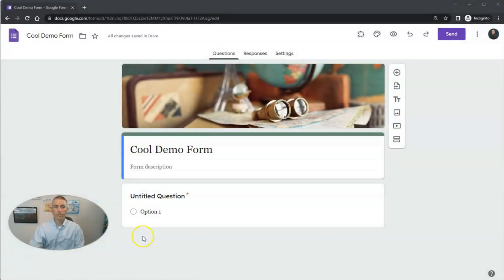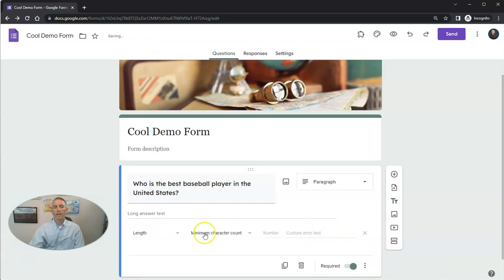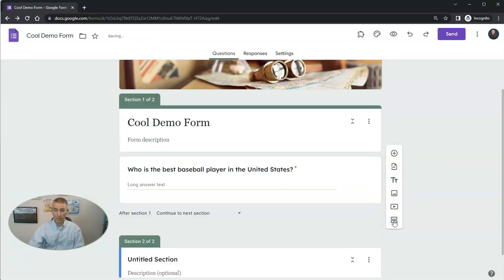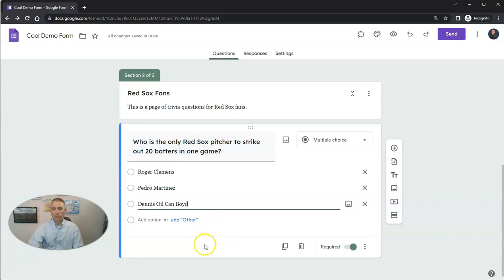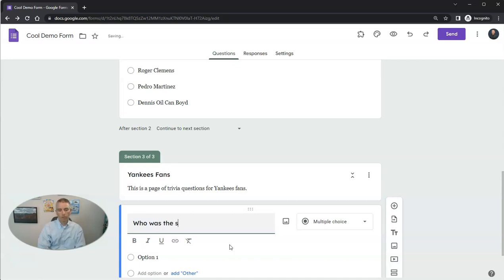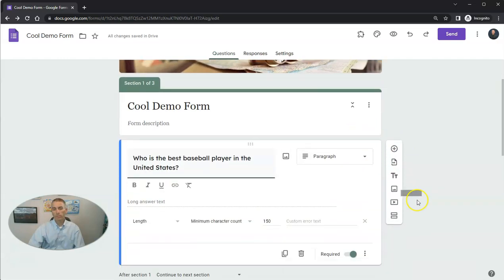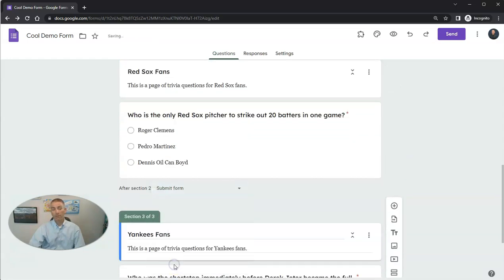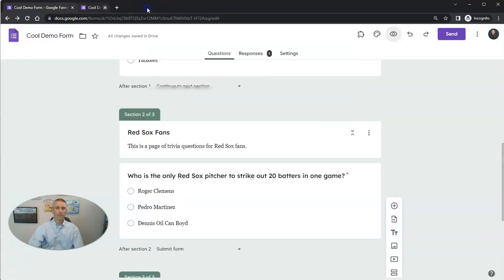Two Advanced Features of Google Forms You Should Know How to Use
Watch this video to learn how to use two advanced Google Forms features for teachers. The first is data validation. The second is go-to-section based on answer.

📔 50 Tech Tuesday Tips!
🏫 Take a course with me: 🏫